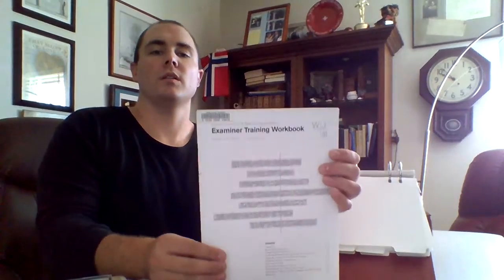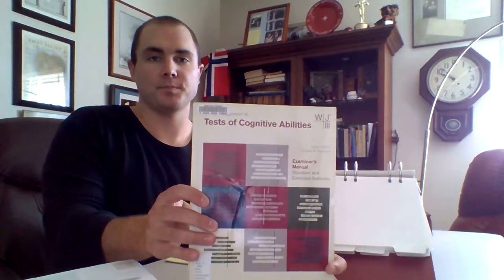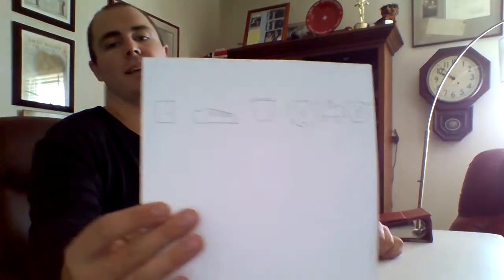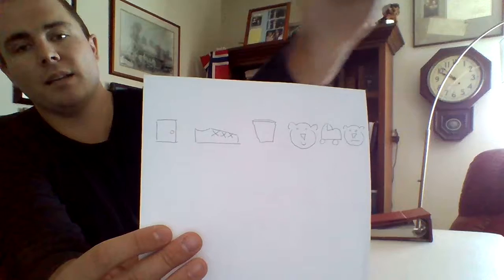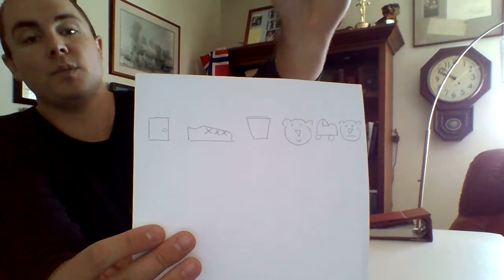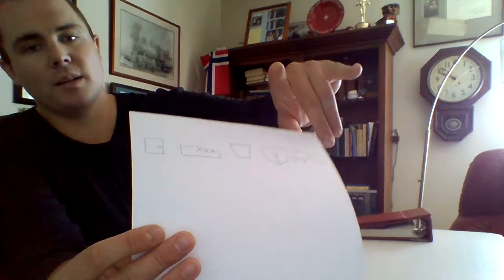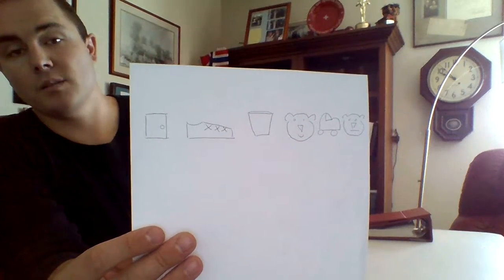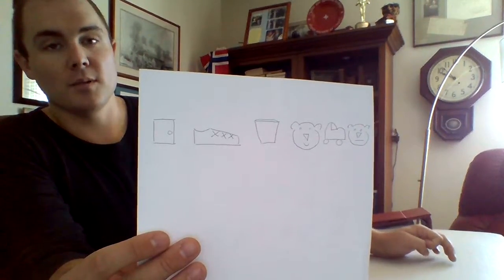WJ 3 Oliver Kirkeby